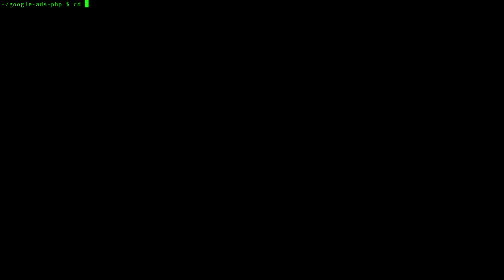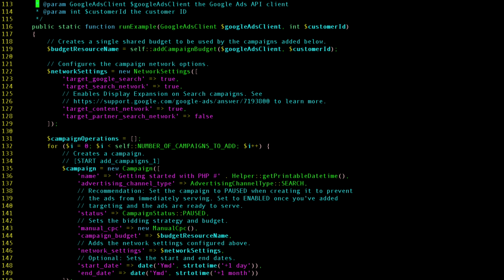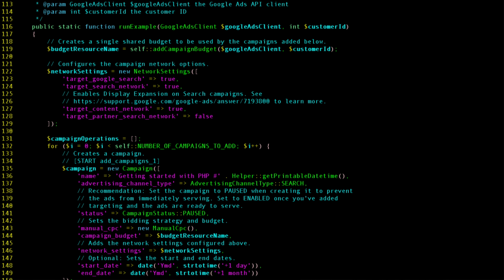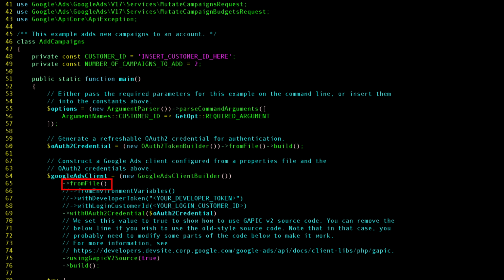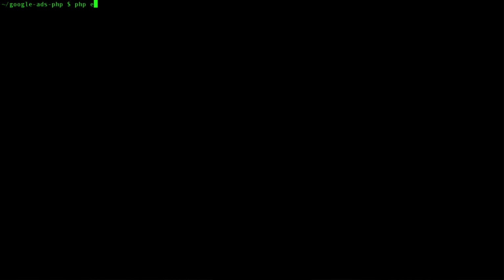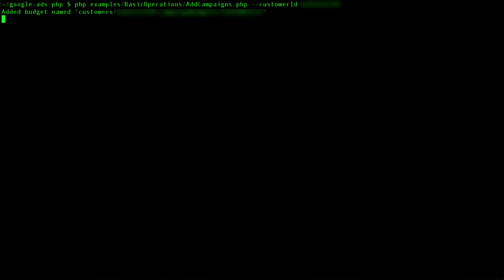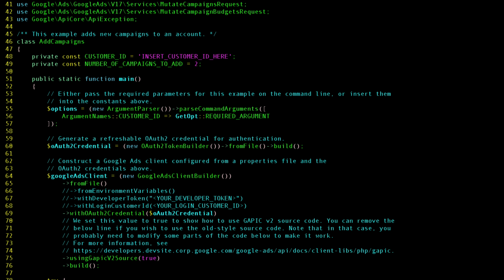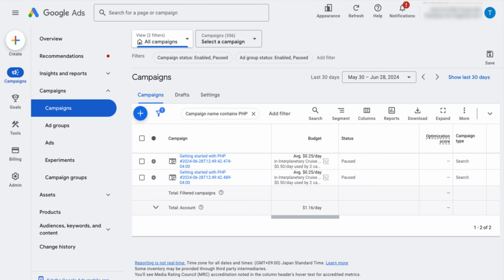Getting started with the PHP client library - The grand finale! - Creating our first campaigns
It’s time to bring everything together! In the final episode of our Getting started with the PHP client library series, we’ll run one of the code examples provided with the client library and we’ll create our first Google Ads campaigns.